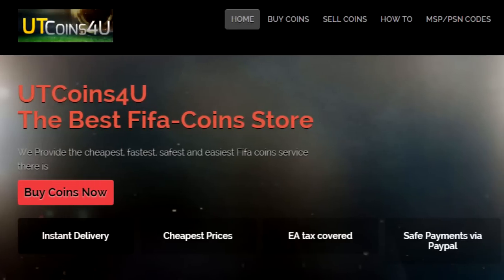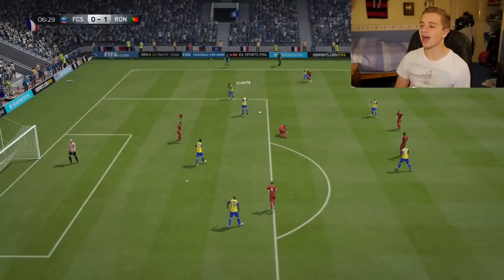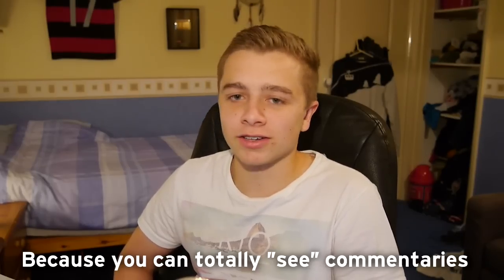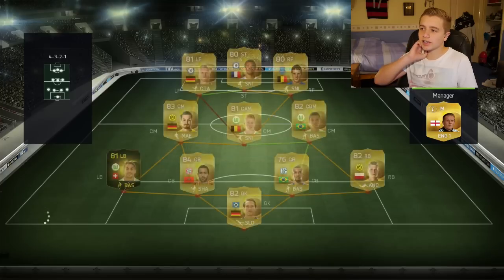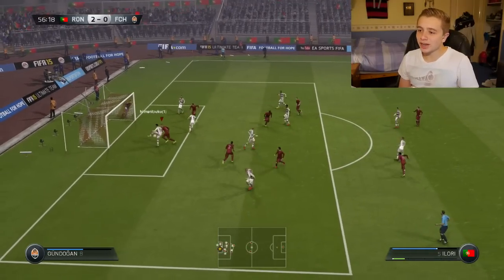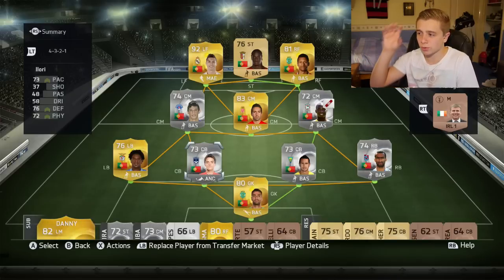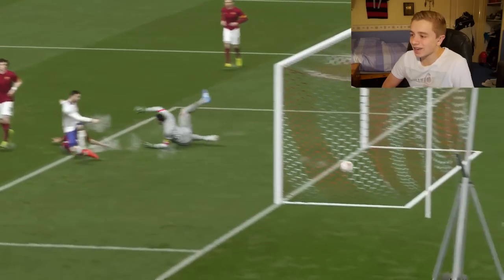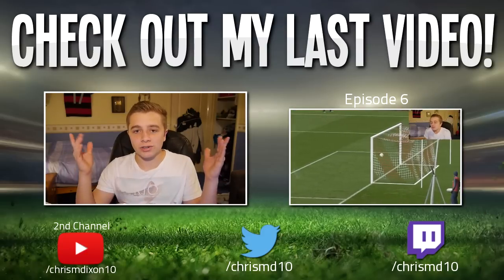FIFA 15 - Ronaldo's Road To The Euros | EP. 7 (FOOT LIKE A TRACTION ENGINE)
This "Road To Glory" style Fifa 15 Ultimate Team series continues...